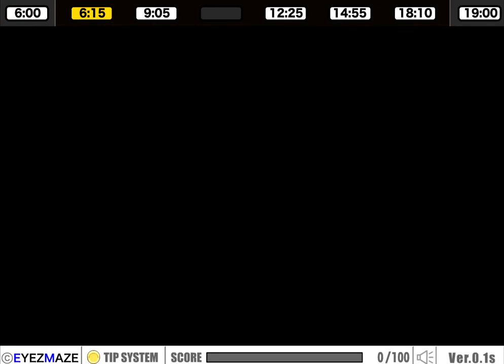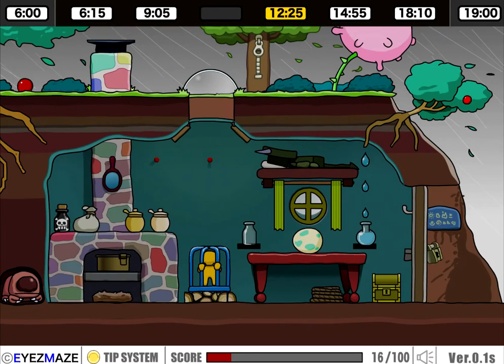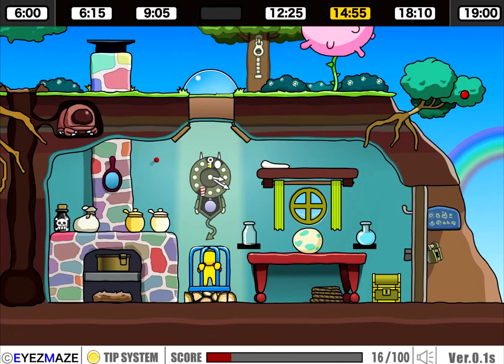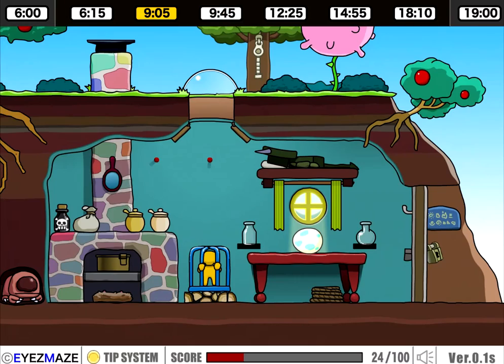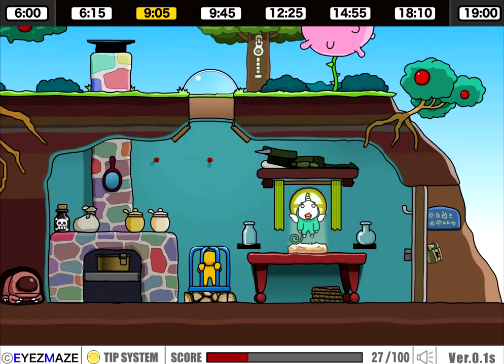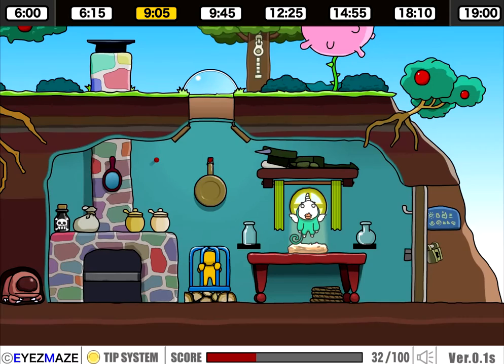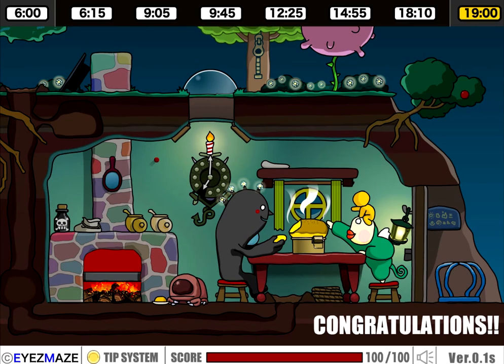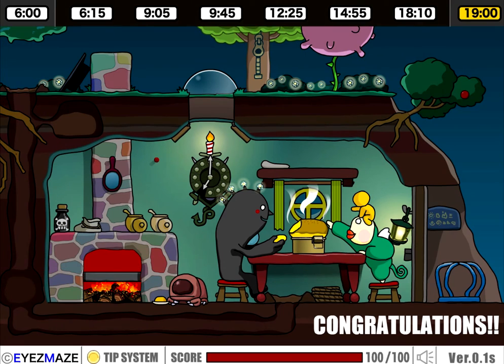Let's Play Chronon: Timely Point and Click.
An unusually orthodox point and click from Eyezmaze...but still pretty unusual due to it's time mechanic.